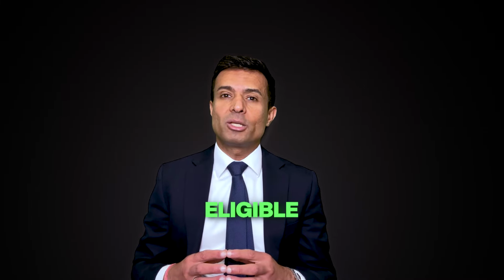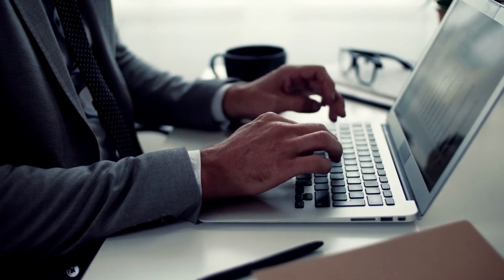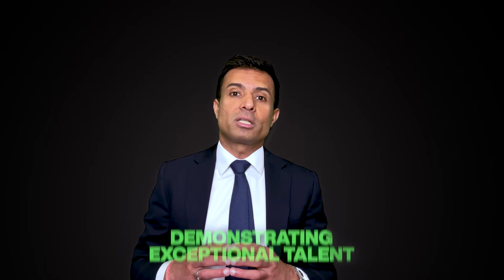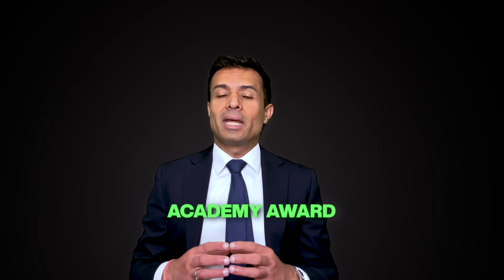How To Get Sponsorship To Work In The UK? | UK Visa Sponsorship Jobs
Today, we're diving deep into everything you need to know about getting sponsorship to work in the UK in 2024. Whether you're looking to apply for a skilled worker visa or curious about the latest updates on UK visa sponsorship jobs, this video has you covered.

First off, we'll explore the essential steps and tips on how to apply for a UK skilled worker visa this year. From eligibility criteria to the application process itself, I'll break down the key requirements to help you navigate this crucial aspect of your career journey.

With recent changes and improvements, it's important to stay informed about how these updates may impact your application process and employment prospects.

Throughout this video, I'll provide practical advice and strategies to enhance your job search and visa application process. Whether you're a student or a seasoned professional, I'm here to empower you with the knowledge needed to achieve your career goals in the UK.

*About AYJ Solicitors:*
At A Y & J Solicitors, we help our clients easily navigate the Skilled Worker visa process. The application is full of intricate details, and we make sure your application meets all requirements so you avoid unnecessary delays. Our lawyers guide you through the entire immigration process so that you can feel confident in your submission and your future in the UK.

With an excellent 4.9 rating on Trustpilot and over 1000 Google reviews, A Y & J Solicitors are recognised leaders in UK immigration. We are a multiple award-winning immigration law firm honoured with the LEGAL 500 and ELITE BUSINESS 2024 awards. We have been featured in major publications such as Economic Times, Financial Express, HT, TOI, and The Mint.

Our expert team of over 45 members operates from a spacious office in the heart of London. With more than 15 years of experience, we have handled over 5000 applications. We are authorised and regulated by the Solicitors Regulation Authority (SRA No. 633686), and our professional code of conduct is available